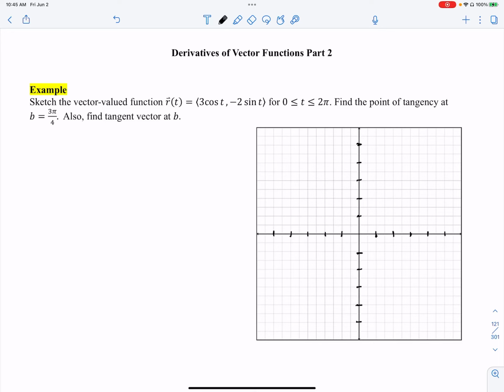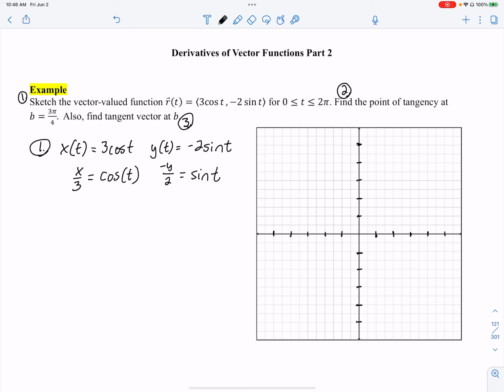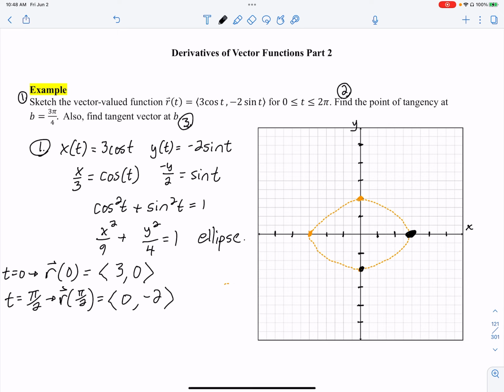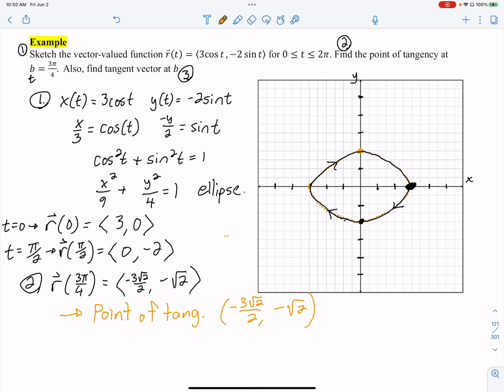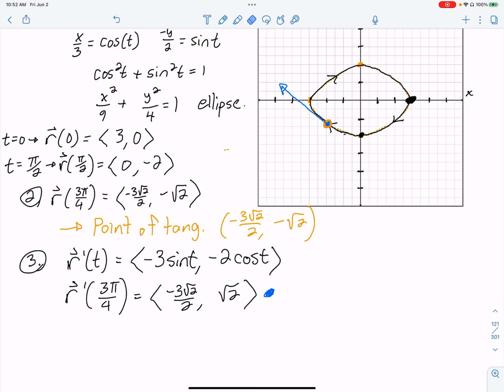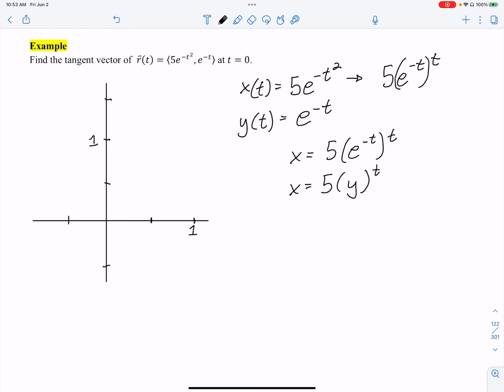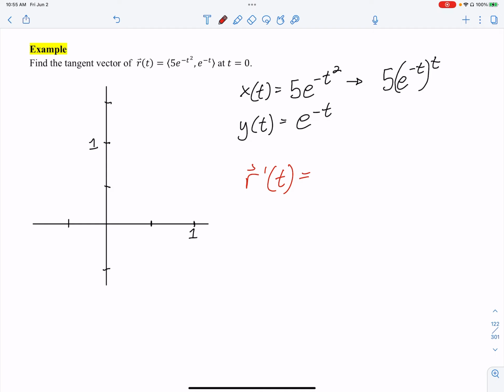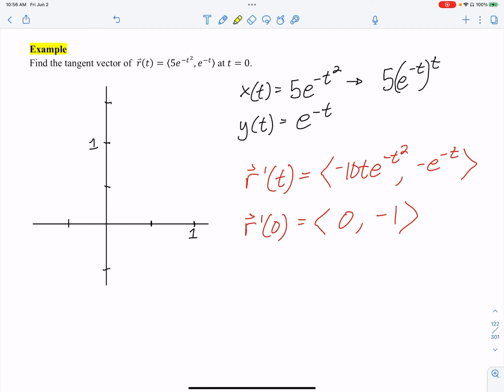Calculus III - Vector-Valued Functions - Calculus of Vector-Valued Functions - Part 2.2.2